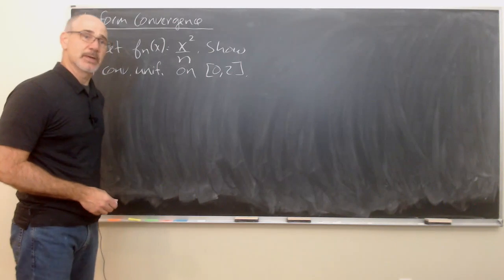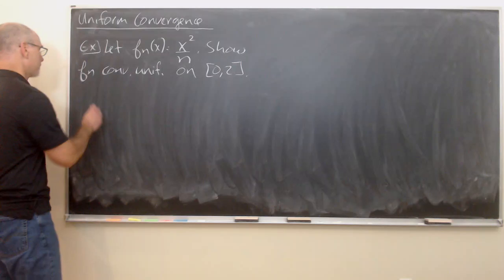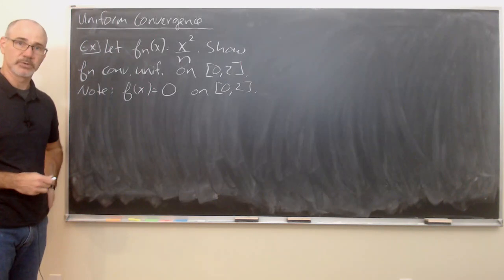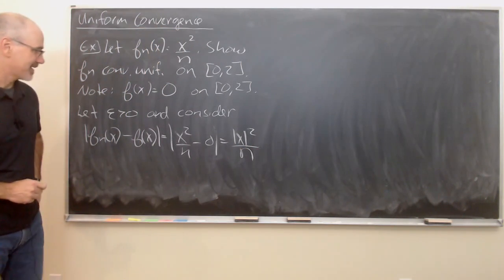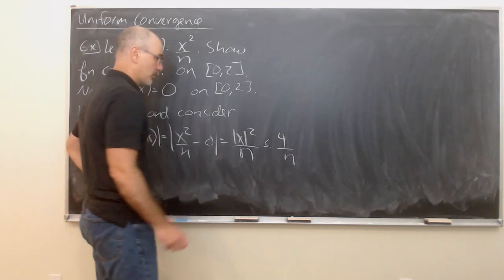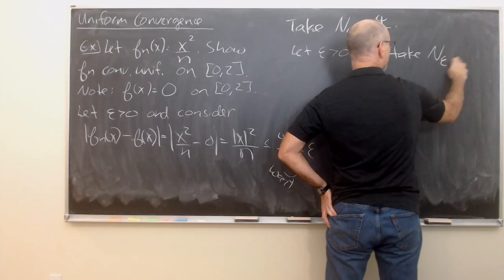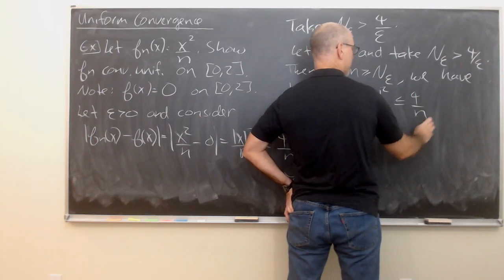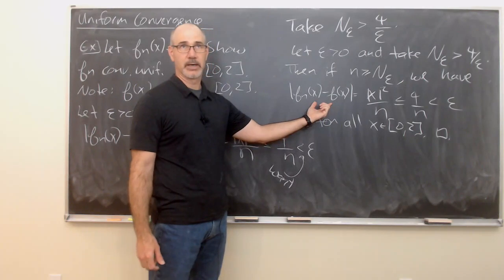6 2 Unif Conv Example